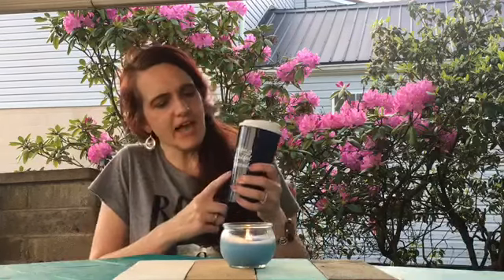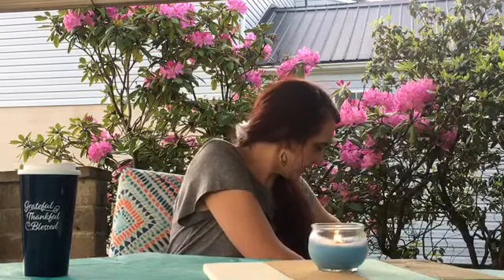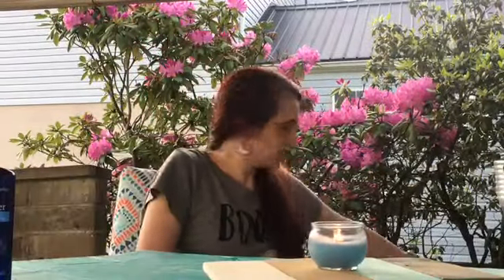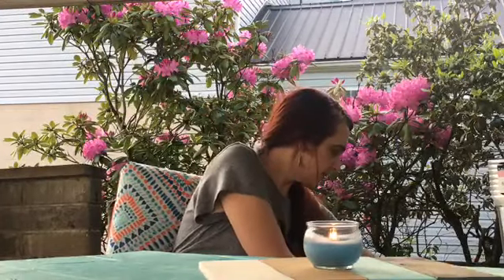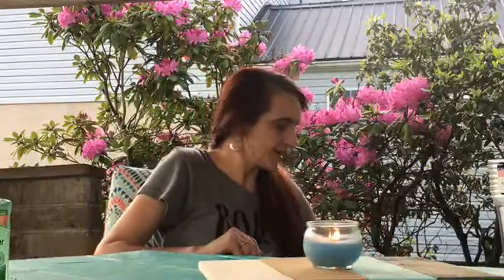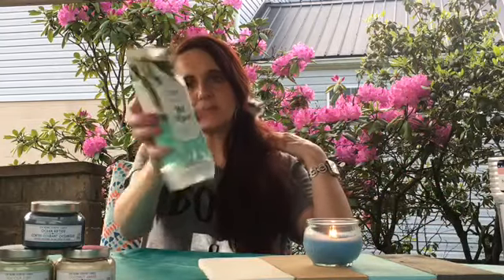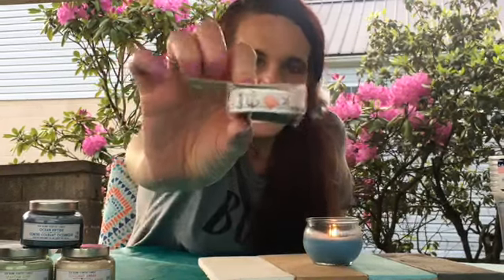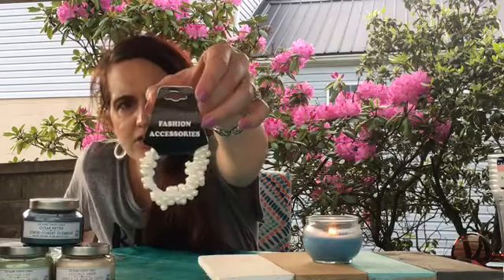New stuff for my Dollar Tree haul | May 23 2020